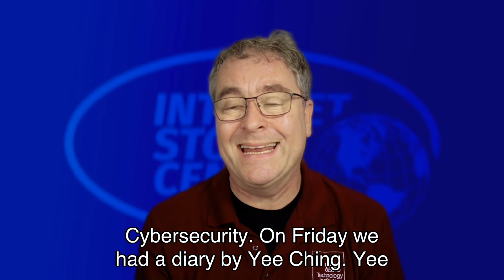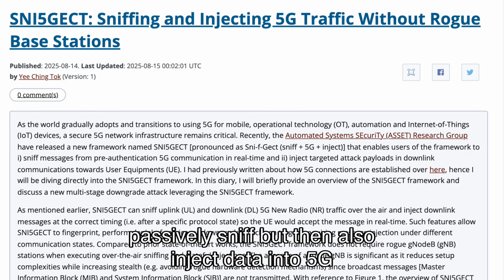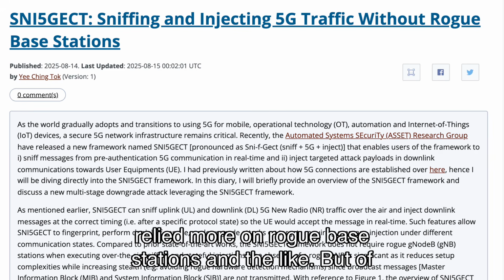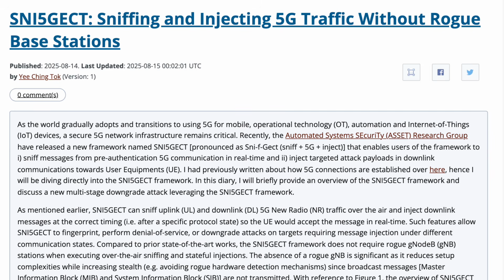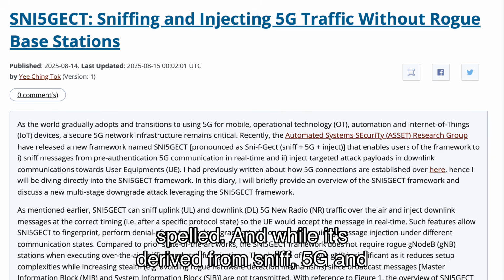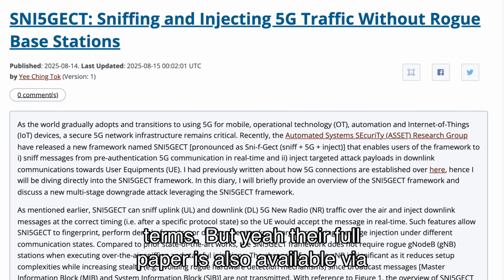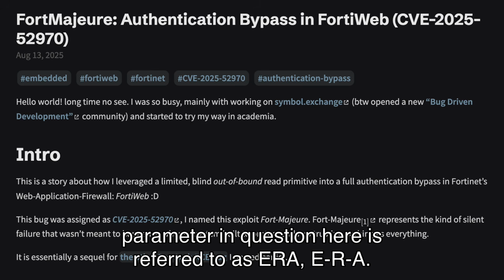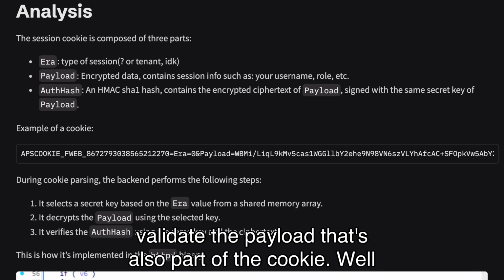SANS Stormcast Monday, August 18th, 2025: 5G Attack Framework; Plex Vulnerability; Fortiweb Exp…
SANS Stormcast Monday, August 18th, 2025: 5G Attack Framework; Plex Vulnerability; Fortiweb Exploit; Flowise Vuln

SNI5GECT: Sniffing and Injecting 5G Traffic Without Rogue Base Stations
Researchers from the Singapore University of Technology and Design released a new framework, SNI5GECT, to passively sniff and inject traffic into 5G data streams, leading to DoS, downgrade and other attacks.

Plex Vulnerability
Plex patched a vulnerability in the Plex Media Server. Make sure you have updated to at least 1.42.1.

FortiWeb Exploit Public
A security researcher published details about the recent FortiWeb vulnerability, including demonstrating a PoC exploit.